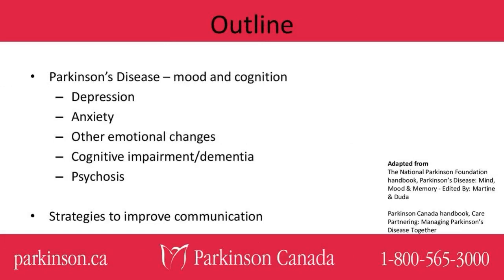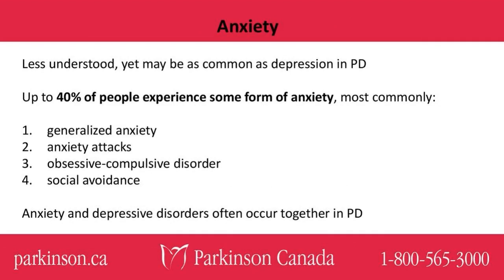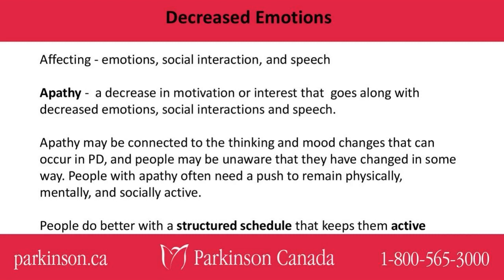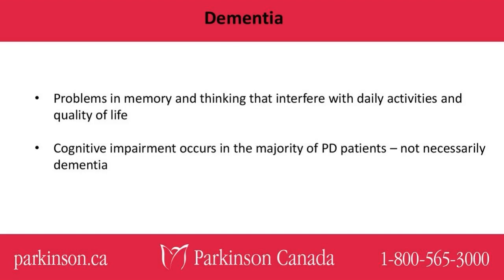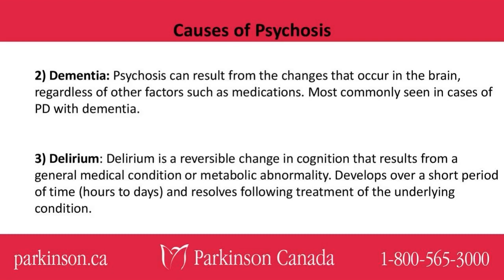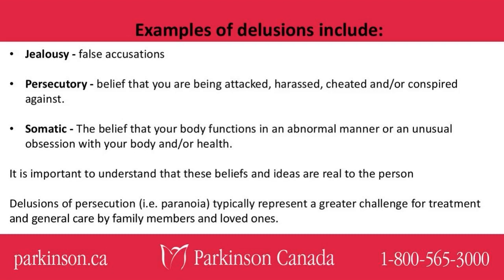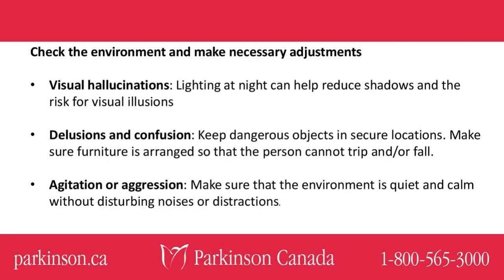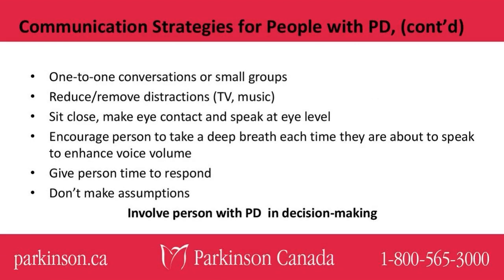Mood & Cognition: Non-Motor Symptoms of Parkinson's: Dr. Adriana Shnall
This webinar will help you from a practical perspective, on how to deal with relationship issues stemming from mood and cognitive changes that occur as a result of living with Parkinson's disease. The webinar will also focus on various communication strategies.

Dr. Adriana Shnall, PhD, MS, RSW  is the Program Director of Baycrest@Home, in charge of clinical programs and leader of the Koschitzky Centre, Seniors Counselling and Referral Senior Support Program.